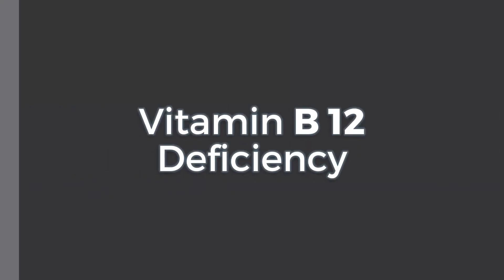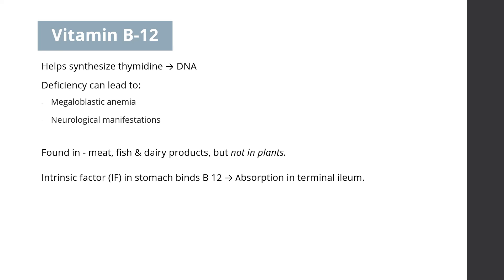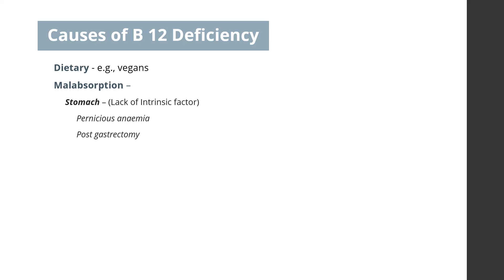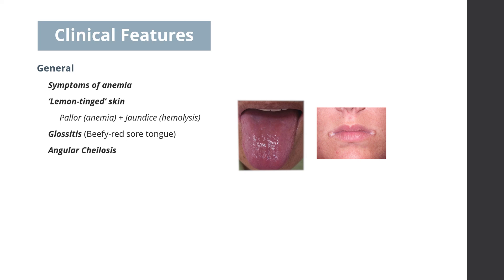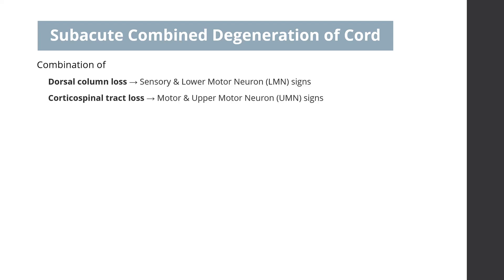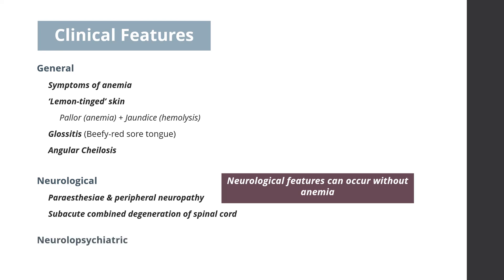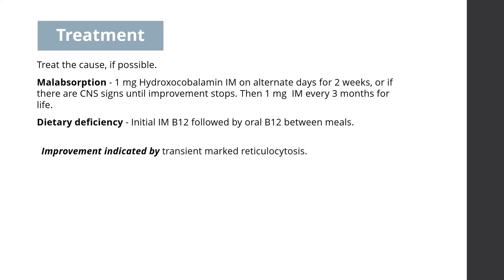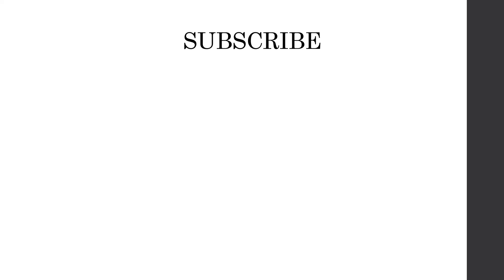Vitamin B 12 deficiency _ Quick Overview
Watch this informative video on Vit B 12 deficiency, its causes, clinical features and treatment.
Learn about Subacute Combined Degeneration of cord.

Test your knowledge with medical MCQs!